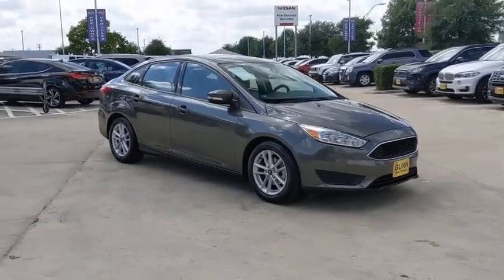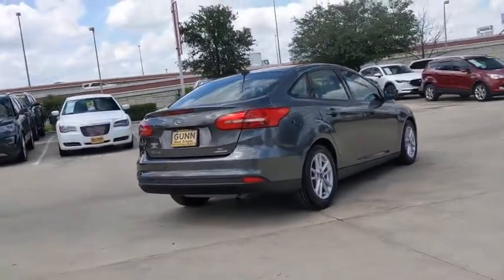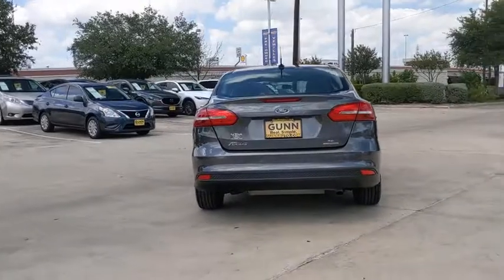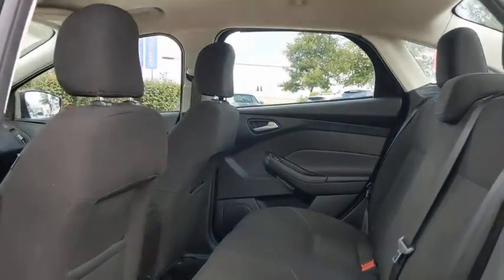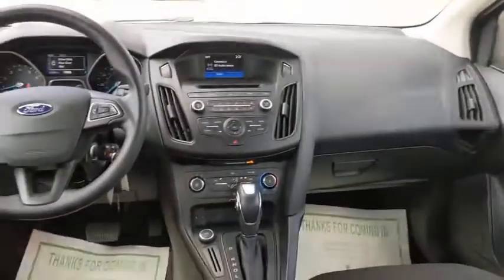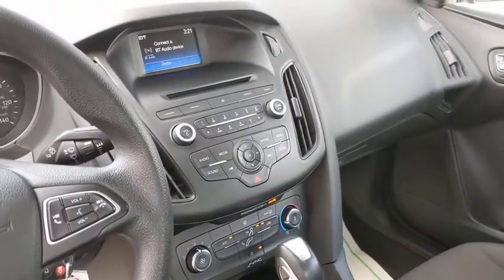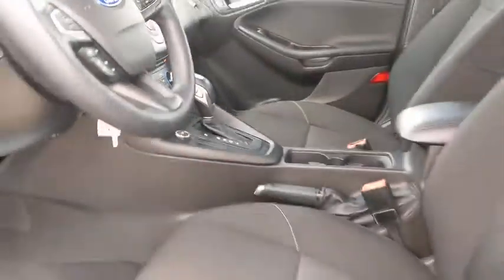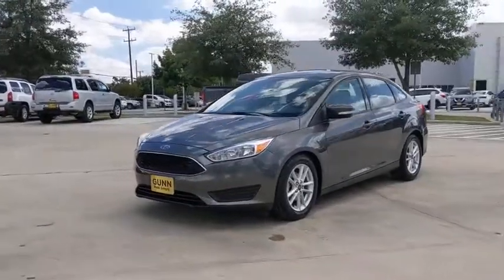2016 Ford FOCUS San Antonio, Austin, Houston, New Braunfels, Helotes, TX N20627A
Gray Used 2016 Ford FOCUS available in San Antonio, Texas at Gunn Nissan. Servicing the Austin, Houston, New Braunfels, Helotes, TX area.

Gunn Nissan
12838 San Predro

Recent Arrival! Odometer is 6655 miles below market average!Come in to Gunn Nissan and check out this 2016 Ford Focus SE!!Gunn Nissan - Come experience for yourself why we have one of the best reputations in San Antonio!Reviews:* Balanced ride and handling; quiet interior; attractive interior; abundant list of upscale and high-tech options. Source: Edmunds